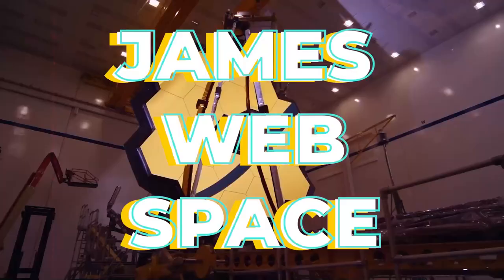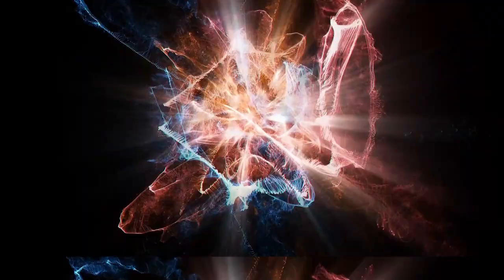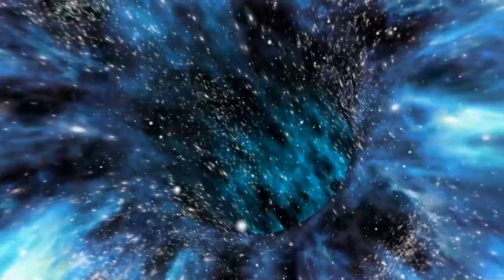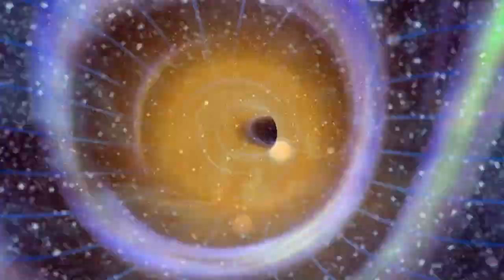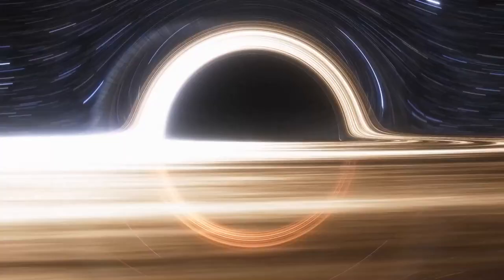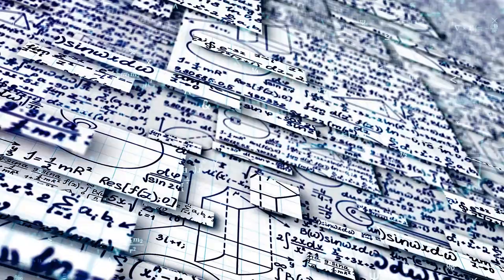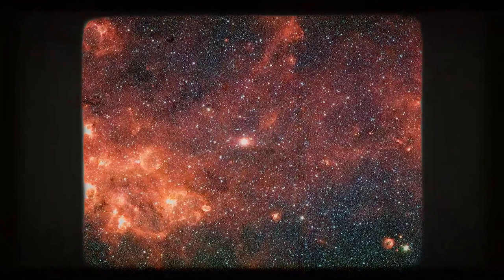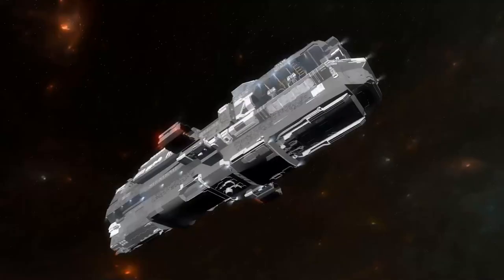James Webb Telescope FINALLY Proves Stephen Hawking's Dark Matter Theory!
james webb telescope, jwst dark matter theory, stephan hawking theory

According to the findings of a new study that investigates an old notion that has recently made a reappearance, darkmatter might actually be made up of long-defunct black holes. During the course of the following year, observations made by the JamesWebbSpaceTelescope, which was only recently put into operation by NASA, may provide hints that the early cosmos contained a great number of black holes.

It's possible that these data could explain the gravitational effects that dark matter has.The term "weakly interacting massive particles" refers to hypothetical particles that are huge, move slowly, and are heavy. These particles are used to explain dark matter in a number of particle physics models because they are thought to pull on conventional matter via gravity.